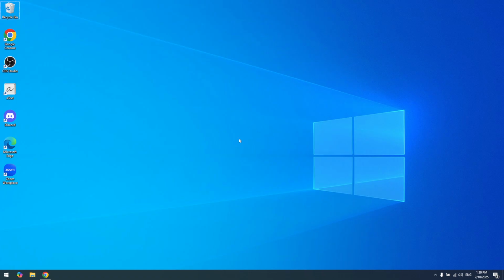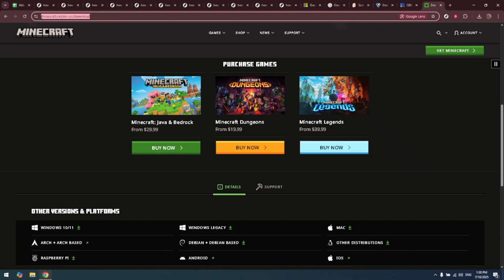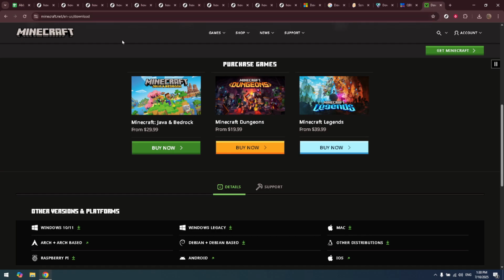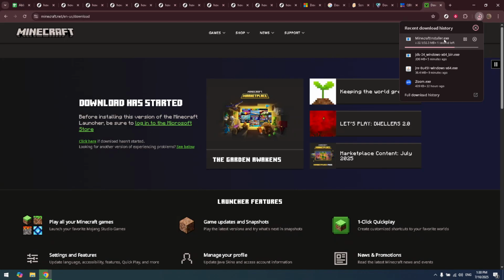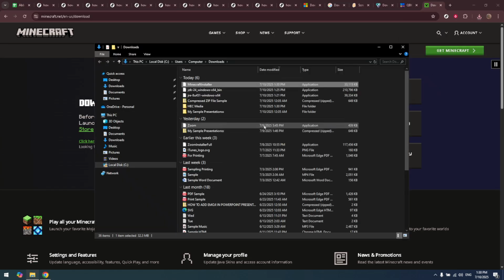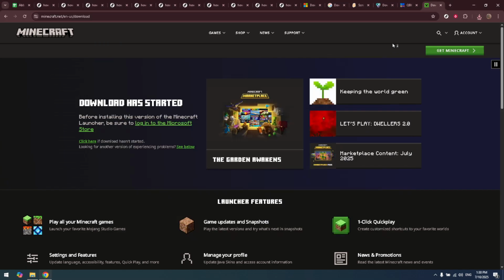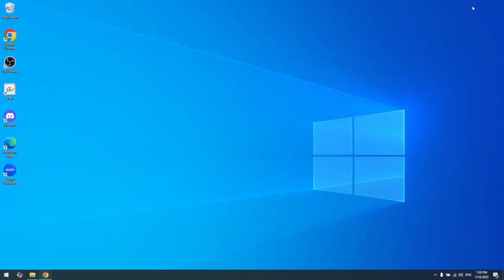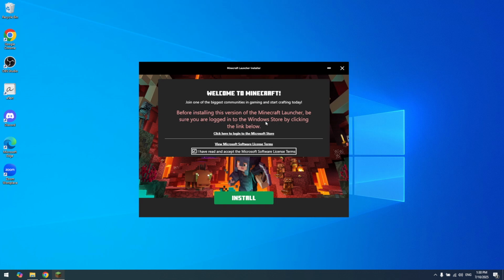How to Download Minecraft on Windows 10 Edition [2025 Full Guide]